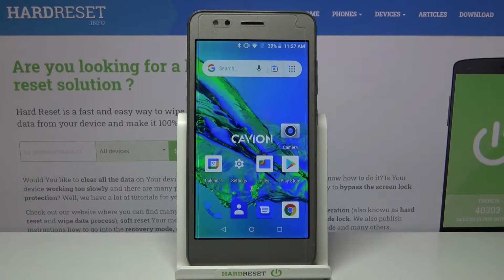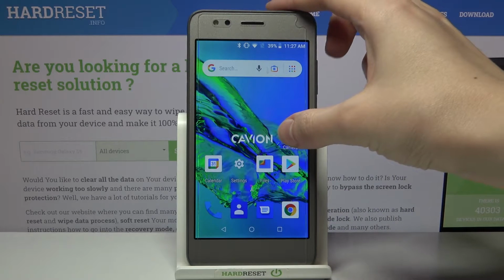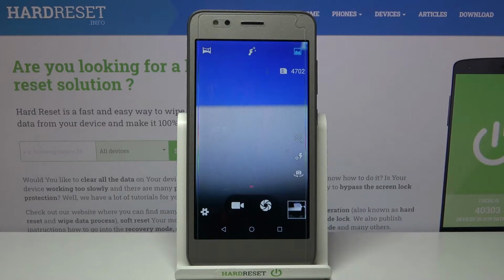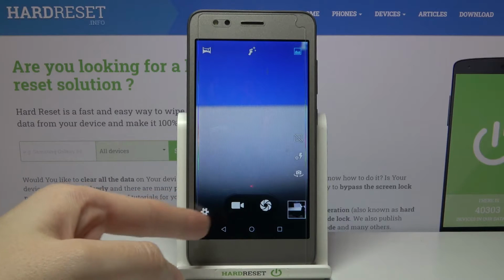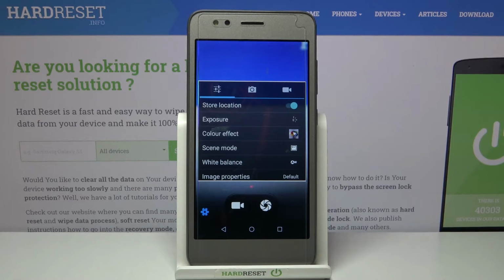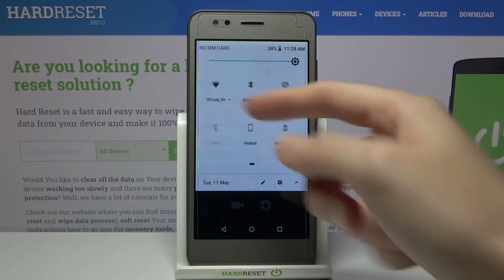How to Enable Camera Location Tags in CAVION Base 5.0 – Add Location Info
Learn more info about CAVION Base 5.0:
Would you like to save exact location whenever you take a photo with your CAVION Base 5.0? In this tutorial we’d like to share with you how easily you can find proper camera options which will allow you to apply the location tags. What’s more we’ll show you two another very important features which will let location tags work perfectly. So let’s follow all shown steps and successfully enable camera location tags.

How to enable Camera Location Tags in CAVION Base 5.0? How to turn on Camera Location Tags in CAVION Base 5.0? How to switch on Camera Location Tags in CAVION Base 5.0? How to activate Camera Location Tags in CAVION Base 5.0?